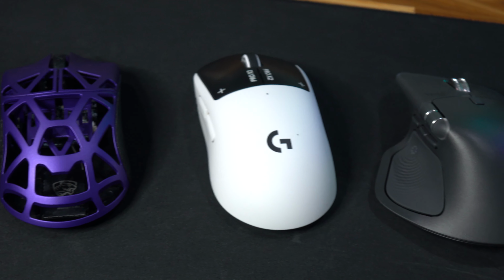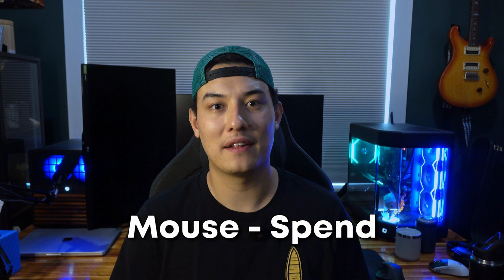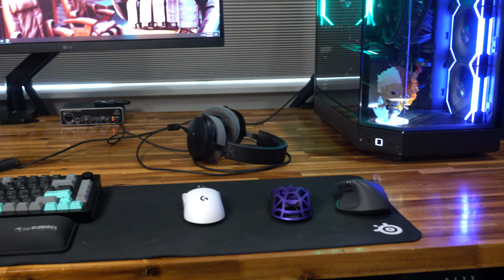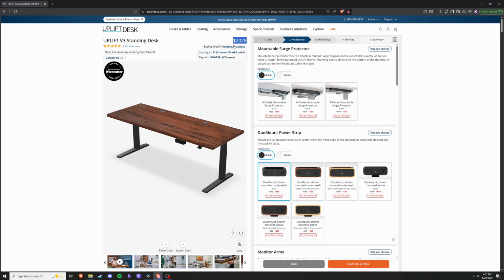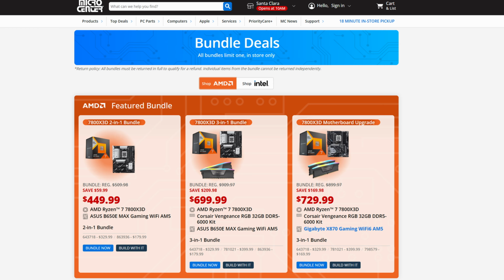Where Most People Waste Money on Desk Setups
These days it's extremely easy to be convinced that you need this $500 pair of headphones or that $1000 keyboard to have a great gaming/work setup.  Today I break down my setup piece by piece and take a value focused approach to where I think you should spend, save, and optimize your spending, as to not blow your whole budget on the wrong areas in your setup.  Obviously these are all just my opinions and based on my experiences with tech, so if you have any other suggestions or disagree with a specific area, I would love to hear the discussion down below in the comments!

Products Mentioned:
RTX 5090 (good luck)
Fractal Refine Chair
Logitech Superstrike
WLMouse Beast X Max
Logitech MX Master 4
Beyerdynamic DT990 Pro X
Bose QuietComfort Headphones
LG Ultragear Monitors
Keychron HE Keyboard (not mine but great deal)
Neewer Mic Arm
HuanHuo Dual Monitor Arm
Blue Snowball
Shure MV6
DJI Mic MIni

Timestamps:
00:00 Start
00:54 GPU
01:51 Chair
02:45 Mouse
03:58 Desk
05:03 Rest of PC
05:58 Audio
07:01 Monitors
08:22 Keyboard
09:33 Mounting Arms
10:25 Mic
11:31 Outro

Music Creds:
warmkeys - Songbirds
Lalinea - Red Gamba
RG404 - Baby
creme - barrell